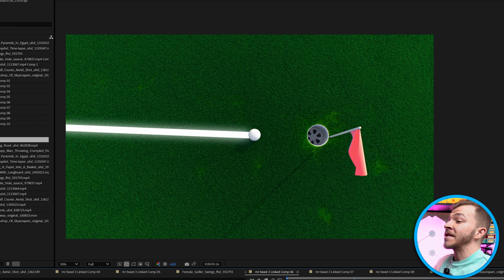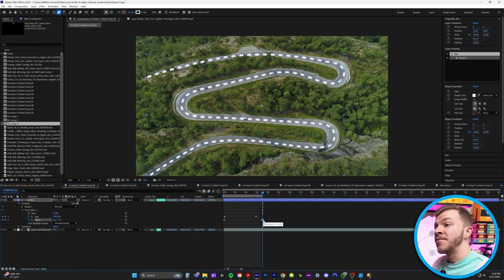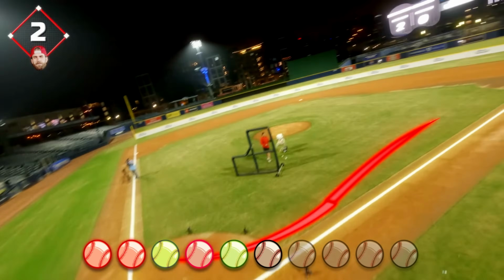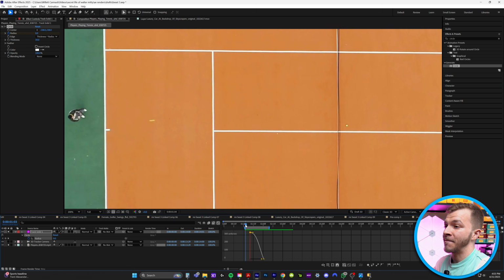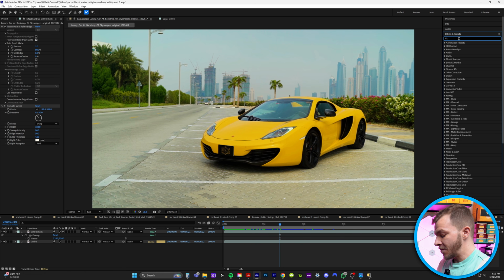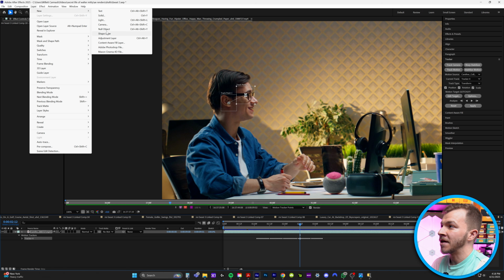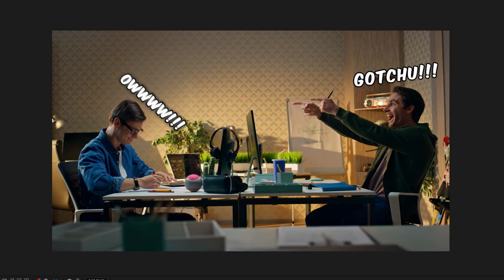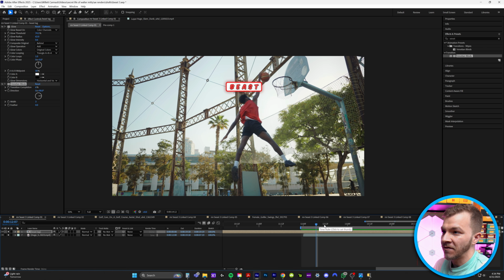How To Edit Like Mr Beast In After Effects | 5 EASY EFFECTS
Want to edit like MrBeast? In this tutorial, I’m going to teach you 5 powerful After Effects tricks that MrBeast uses in his videos to make them so captivating. Whether you’re a beginner or an experienced editor, these techniques will take your editing skills to the next level. Btw Mr beast will give you a million dollars if you sign up with my Squarespace link (maybe LOL) - PLZ SUPPORT MY AMAZING SPONSOR

00:00 - Intro / Examples of Effects Im teaching
00:39 - Stylistic Lines Animation - dashed Lines
04:13 - Stylistic Lines Animation - Tapered Lines
05:53 - Glowing Circle impact Animations
10:22 - Glowing Light Sweep animations
12:28 - Engaging Animated & Tracked Subtitles
16:11 - Tracking Head motion Graphics
19:12 - RENT